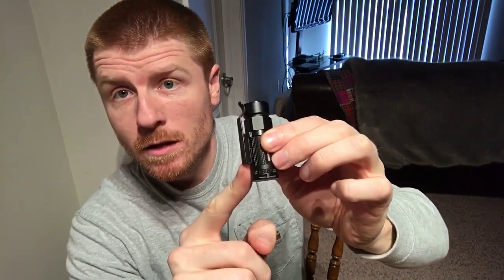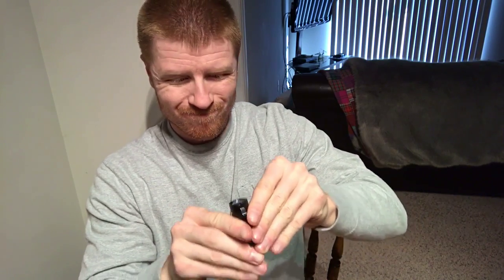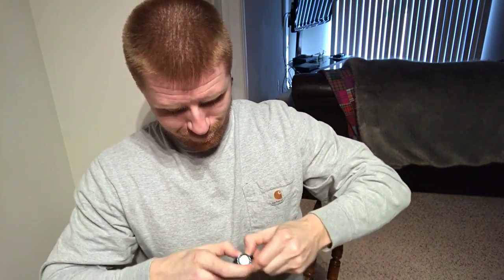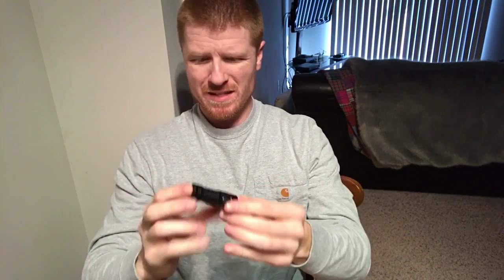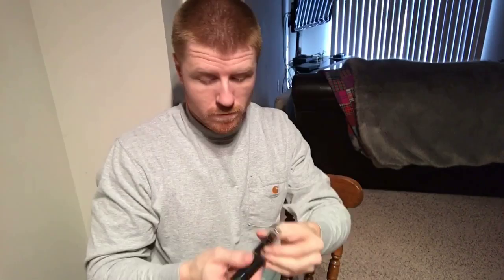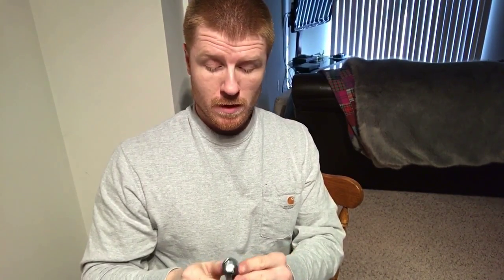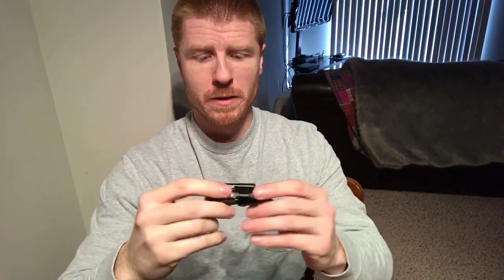Olight Hits It Out Of The Park!!!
Today I discuss the Olight S1 Baton flashlight.  This is my current EDC flashlight and have been carrying it for 6 months.  I absolutely love this cool little light.  It is amazing how much light this thing puts out relative to its size.  Enjoy!